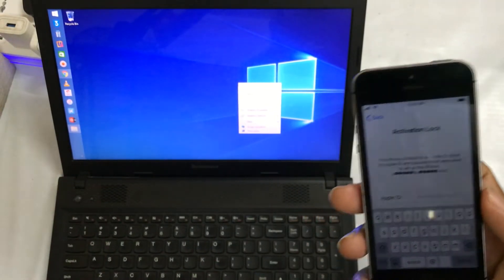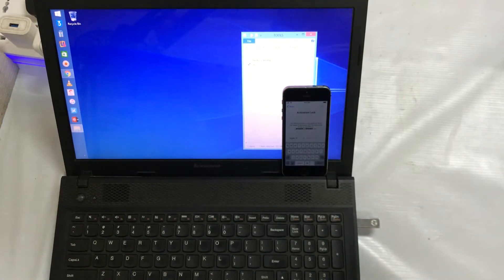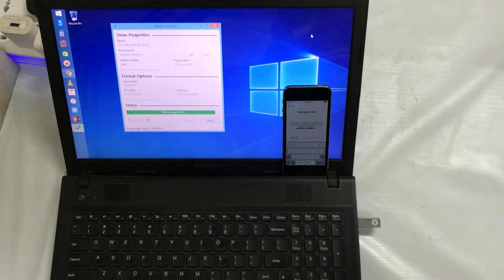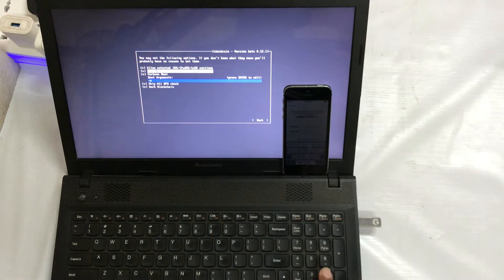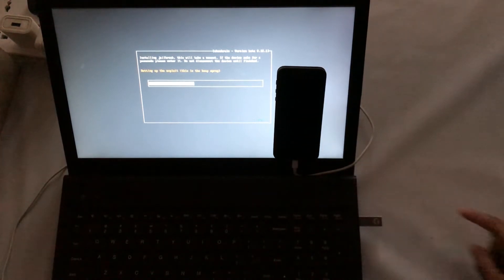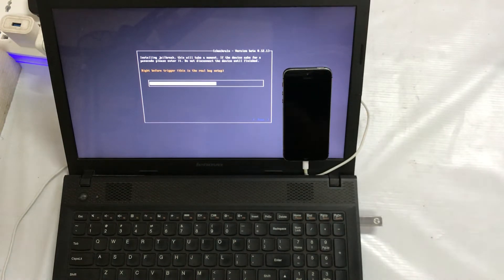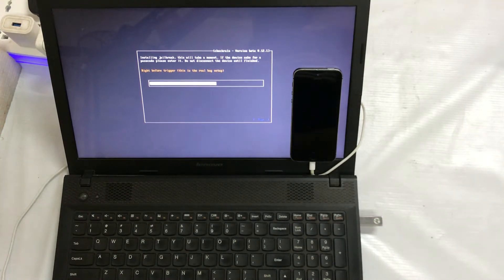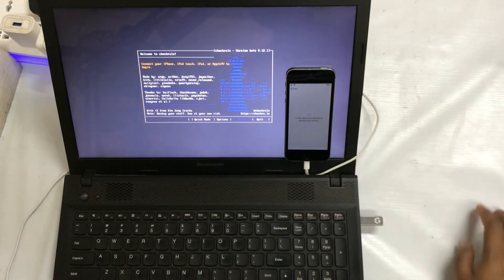RemoveiCloudActivationLock-How to Remove Apple ID from iPhone,iPad without Password? 2021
RemoveiCloudActivationLock-How to Remove Apple ID from iPhone,iPad without Password? 2021/How to iCloud Unlock Any iPhone iOS Without Apple ID and Password
    1.Tenorshare 4uKey  go on this website and download\